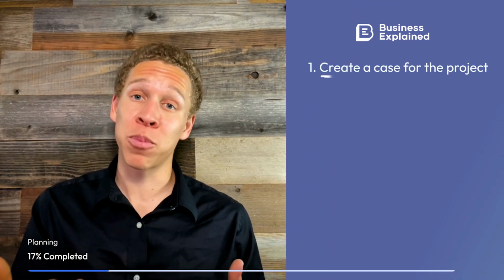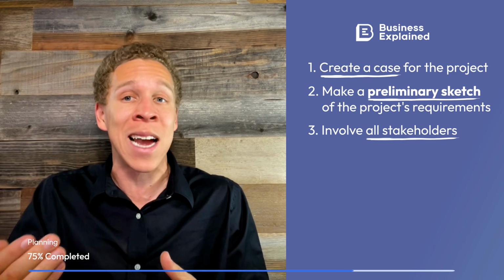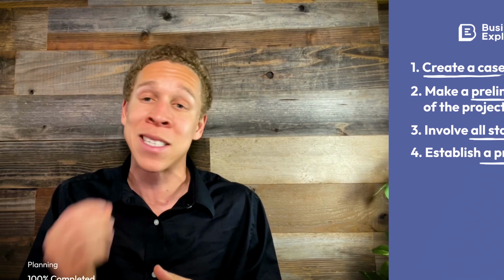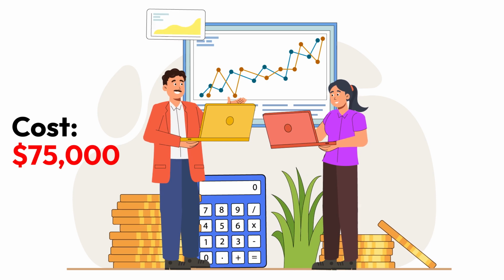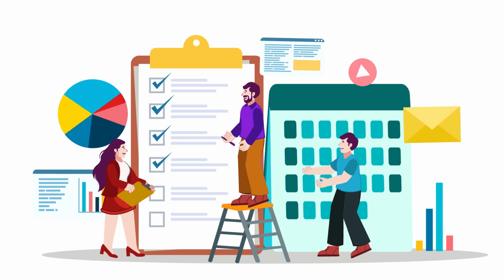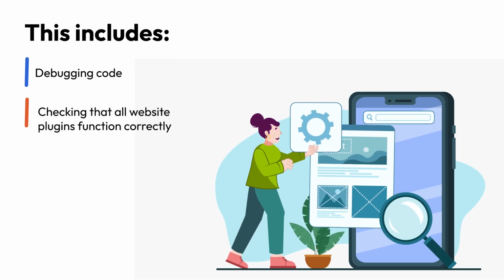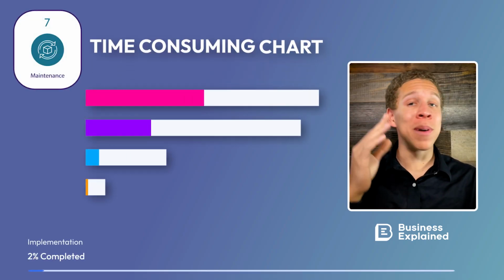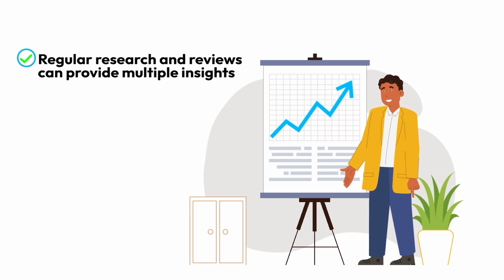Project Management Process | Everything You Need to Know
Welcome to our all-encompassing guide on the Project Management Process! Whether you're stepping into the role of a project manager for the first time or you're a seasoned professional looking for a refresher, this video serves as a comprehensive project management tutorial. We delve into the project management fundamentals, breaking down complex concepts into digestible insights. This is your go-to resource for understanding project management basics, from initiating and planning your projects to executing and closing them efficiently.

In this project management career-oriented video, we cover various methodologies and introduce essential project management tools you'll need to excel. We also provide valuable project management tips to navigate the different stages successfully. By the end of this video, you'll gain a solid foundation in project management training that will equip you to manage projects like a pro!

📋 What You'll Learn:
The Project Management Life Cycle
Key Stages in the Project Planning Process
Project Management Tools to keep you organized
Critical Project Management Tips

📚 Sections:
00:00 - Intro
00:25 - Planning
01:01 - Analysis
01:23 - Design and Analysis
01:42 - Development
01:58 - Testing
02:19 - Implementation
02:34 - Maintenance
03:00 - Outro

📚 Further Reading:
If you're interested in honing your project management skills, be sure to check out our eBook "Project Management Methodologies EXPLAINED". You can find it and other valuable resources